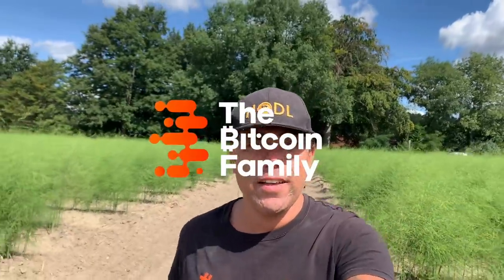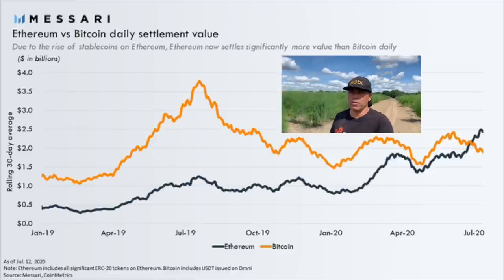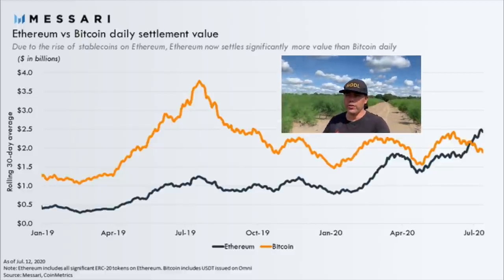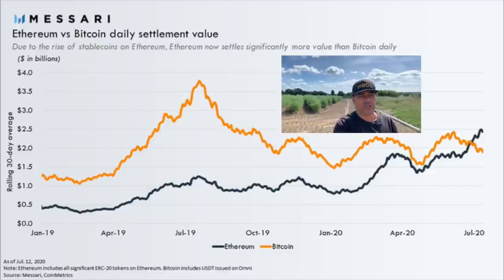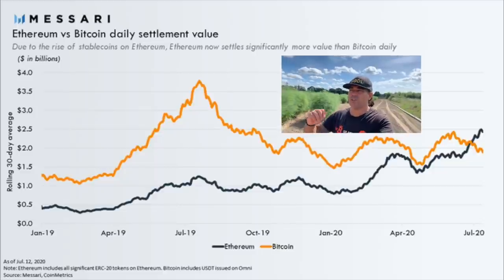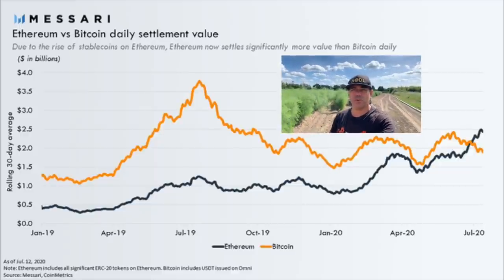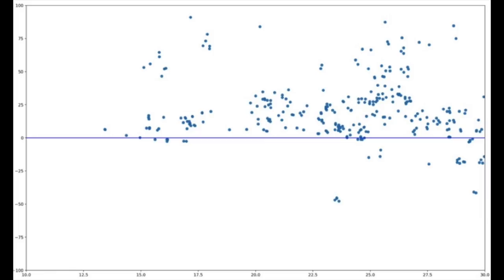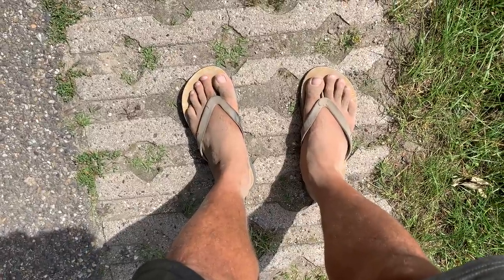WOOW!!!! ETHEREUM BITCOIN FLIPPENING!!! What's next a HEAD FAKE to $5k or this FRACTAL to $20.000 ??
In todays video we take a look at the Bitcoin price and the ETH BTC flipping because of the dollar value in transaction on both blockchains. Also looking I to a fractal that puts BTC to $20.000 in January 2021. Also explaining why I wouldn't invest in Mining at the moment as a solo miner. All while walking through the green gold fields of the Netherlands.

TOP EXCHANGES

✅ Don't have your crypto wallet yet? It is EASY! Follow my link start doing referrals and earn Bitcoin!

to sign up for Crypto.com and we both get $50 USD :)